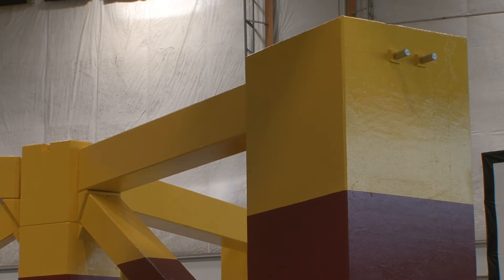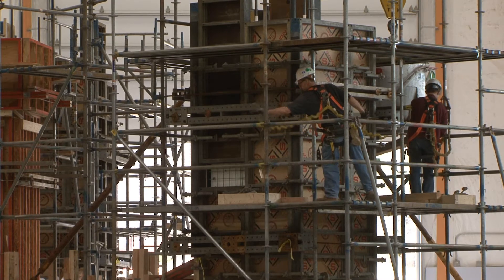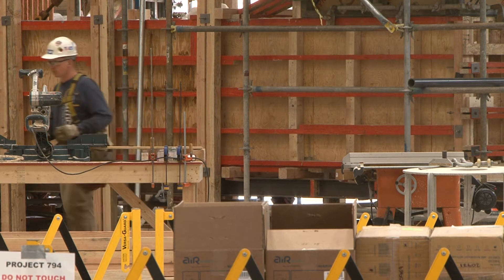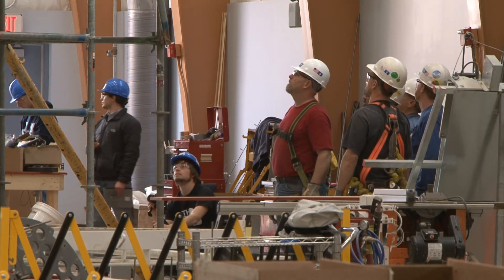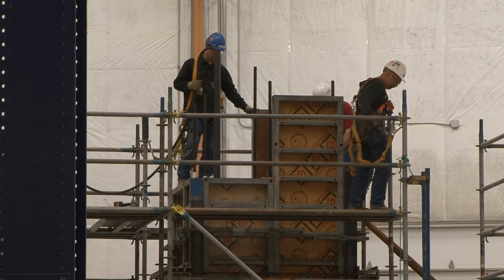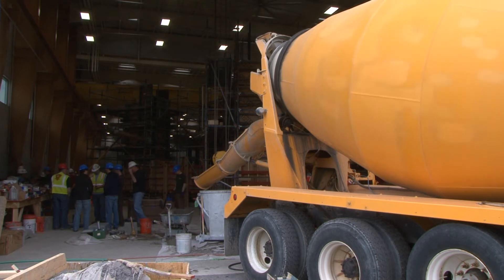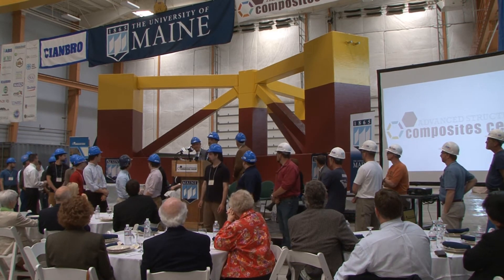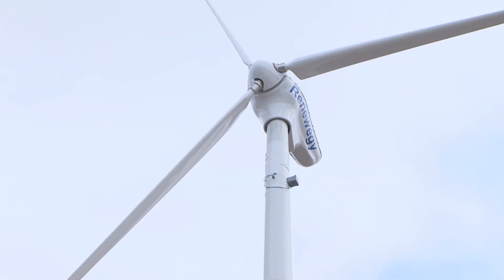VolturnUS Unveiled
It is an exciting moment in the development of U.S. and global offshore wind technology.  The University of Maine and Cianbro, working side by side, have created VolturnUS, a new offshore wind turbine design which will soon become the first grid-connected floating wind turbine in North America.  VolturnUS is also the first concrete-composite floating turbine in the world.  The technology will be launched at Cianbro's Eastern Manufacturing Facility in Brewer, Maine this week and towed down the Penobscot River for deployment off the Maine coast.  In this video, Cianbro Chairman and CEO Pete Vigue joins UMaine Professor Habib Dagher in speeches that celebrate the unveiling of VolturnUS at an event held at the University's Offshore Wind Laboratory on May 8th 2013.